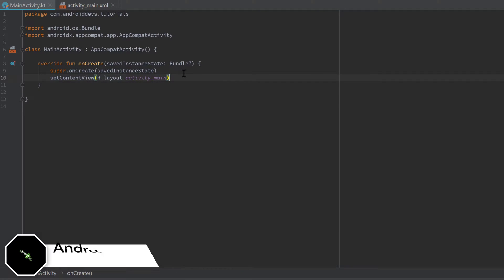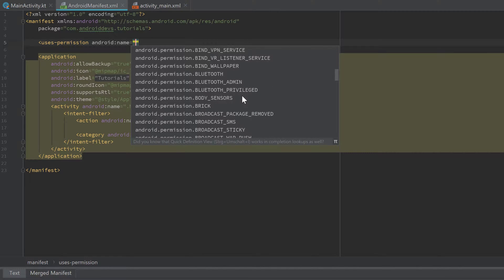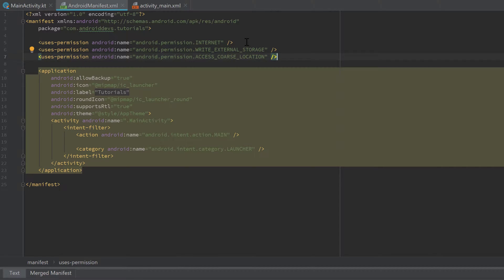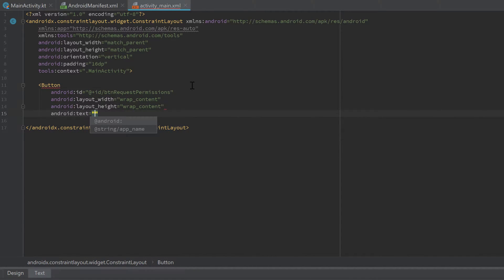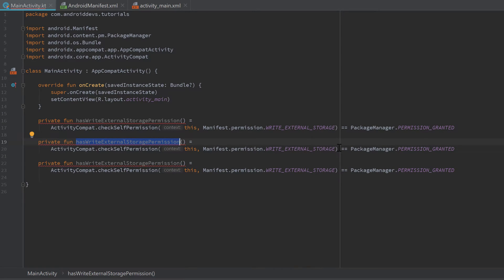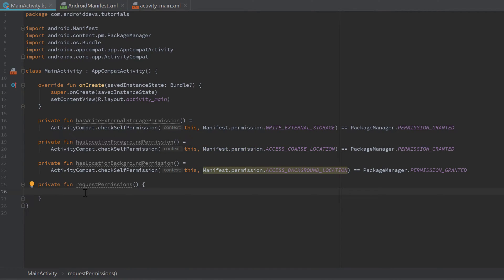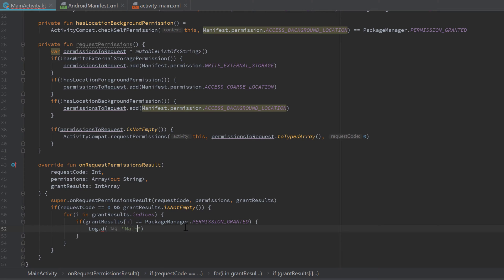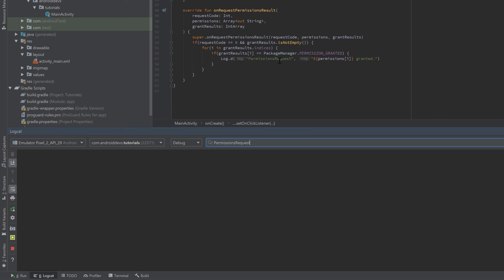PERMISSIONS - Android Fundamentals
In this video you will learn everything you need to know about permissions in Android.